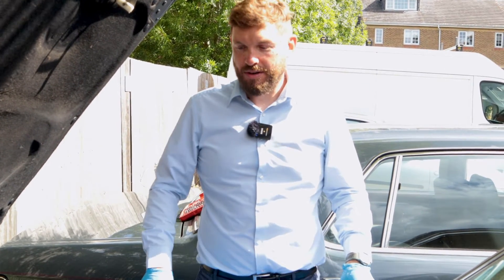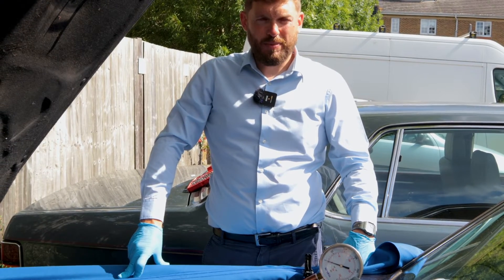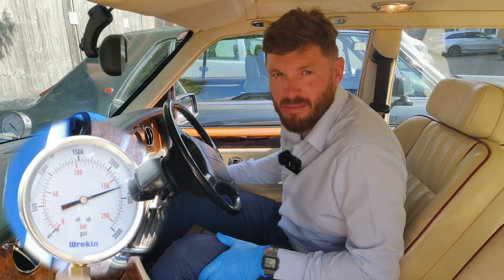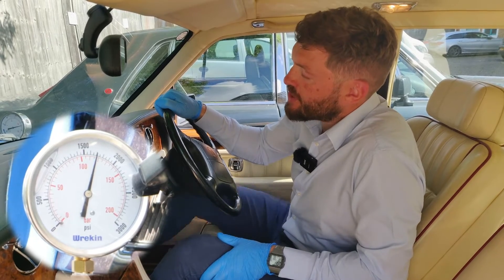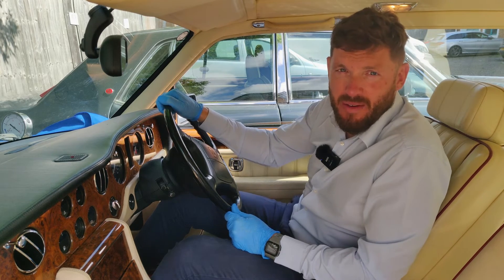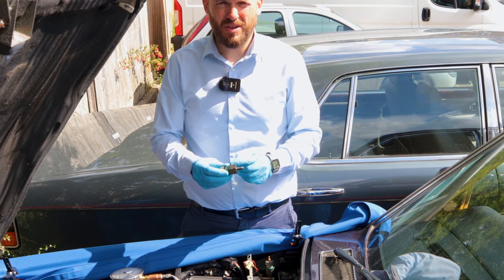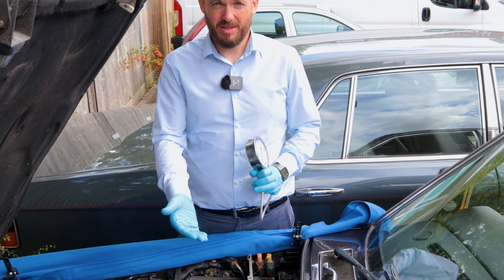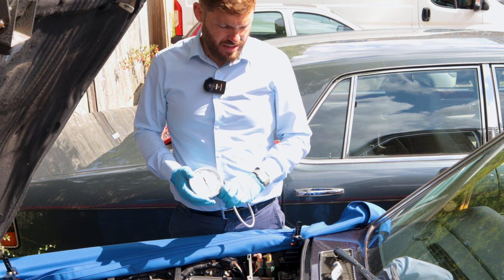Bentley & Rolls Royce Hydraulic Brake Pressure Testing : Tutorial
Matt puts the hydraulic system of our 1996 Bentley Brooklands to the test in this quick 8 minute brake pressure guide. Learn how to test both hydraulic systems in your Rolls-Royce Silver Shadow, Bentley T, Brooklands or Silver Spirit series and any other model that uses RR363 or Mineral oil.

The hydraulic system is responsible for both your brakes and height control on your car - learn what to look for and how to test these yourself with a simple gauge.